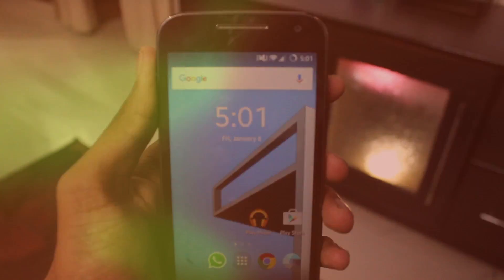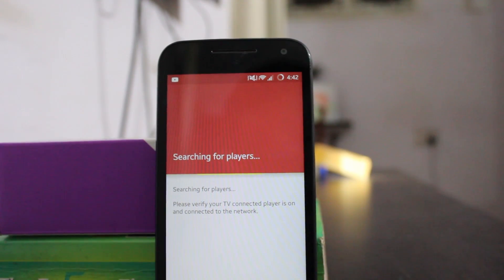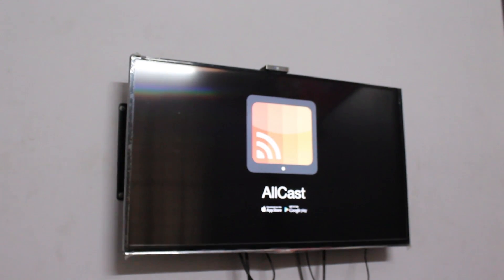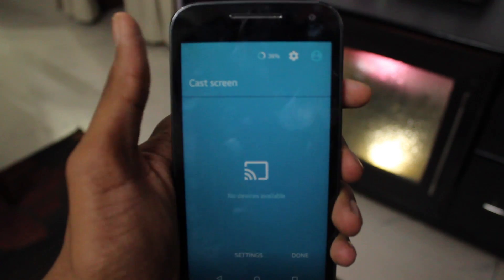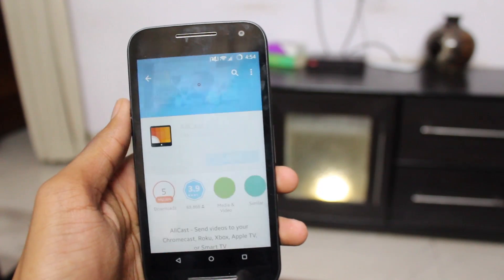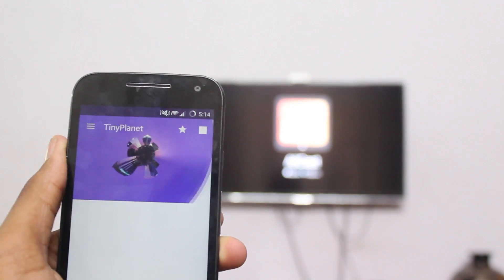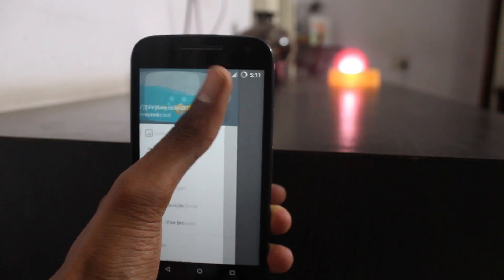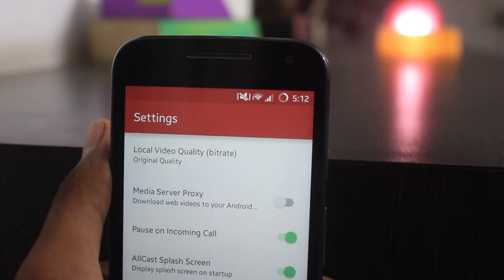How to Cast Any Smartphone on your Smart TV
This is an app introduction plus a review of the app called AllCast developed by ClockworkMod. There is usually an icon in Android 5.0 or higher for Casting Screen onto your TV but if it doesn’t work for you then I’ve got you covered.

^_^ Social Media ^_^

Skype - Tech Aspiron